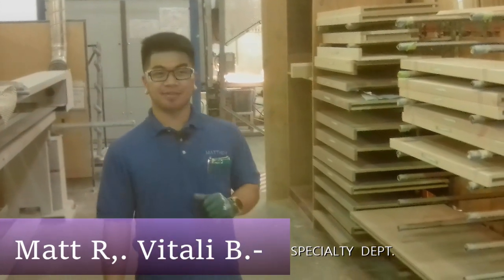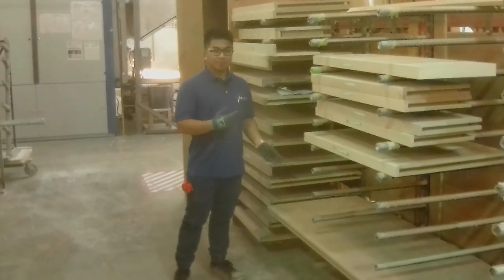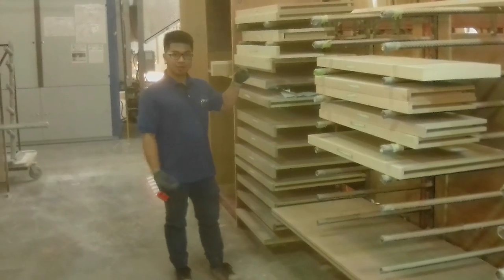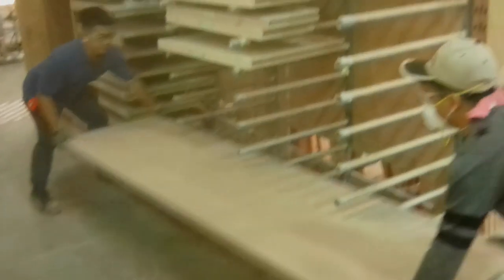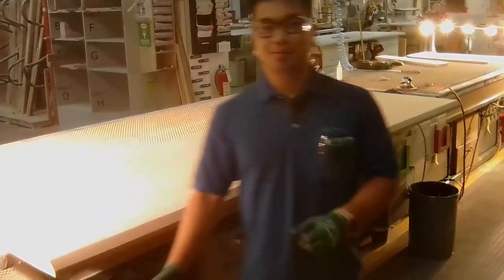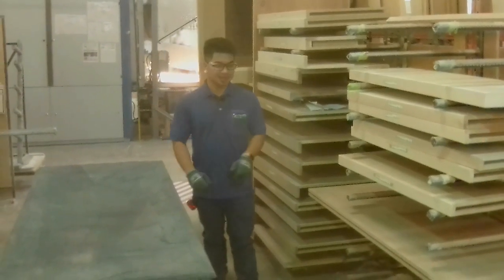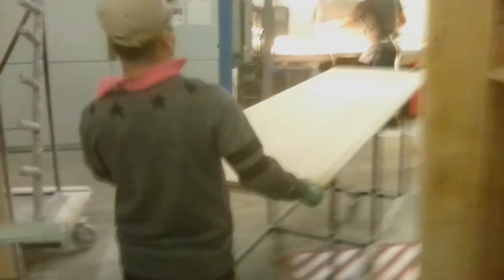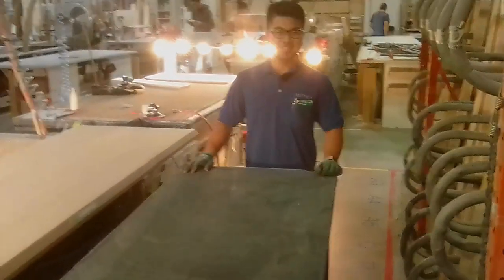Specialty Dept - Transporting Large Columns